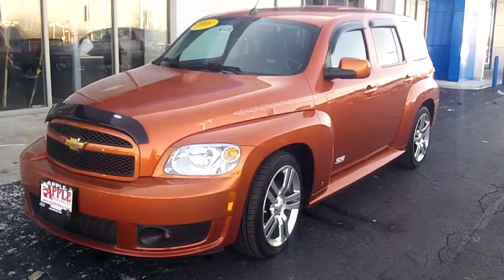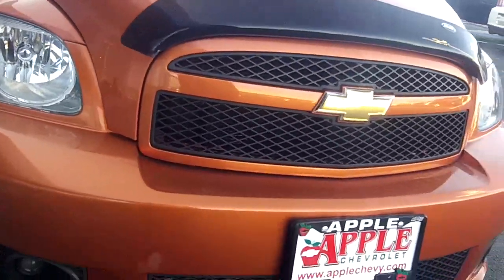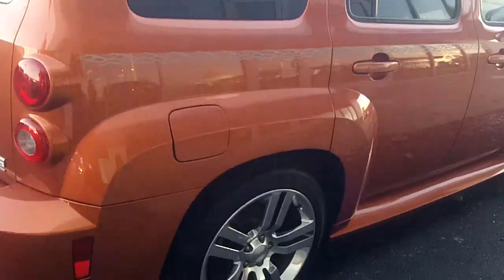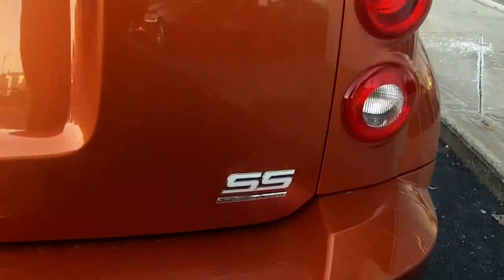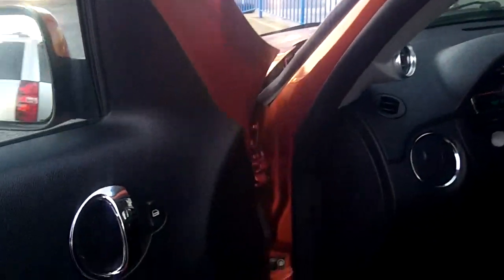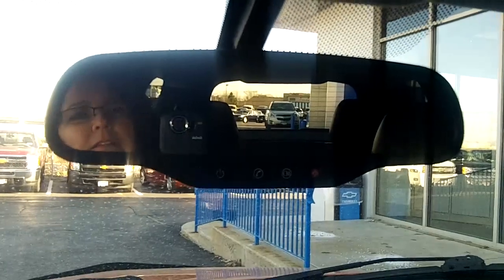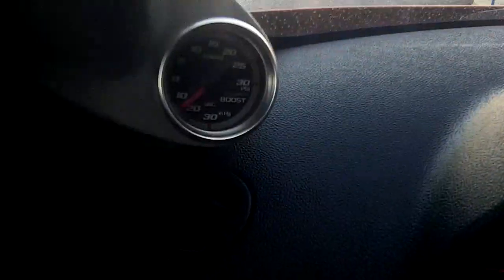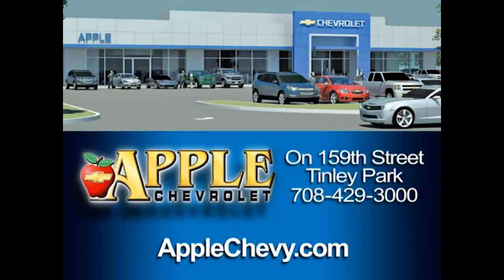2008 Chevy HHR SS walkaround at Apple Chevrolet in Tinley Park Illinois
2008 Chevy HHR SS walkaround video at Apple Chevrolet in Tinley Park Illinois by Lynda Sears